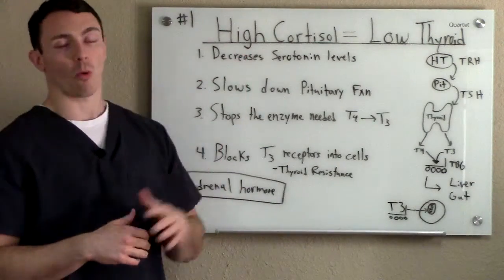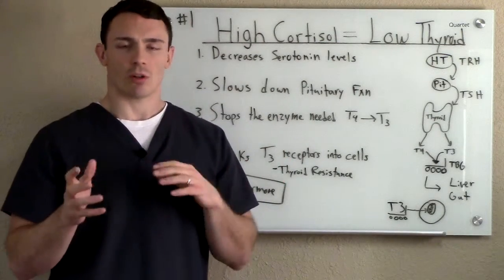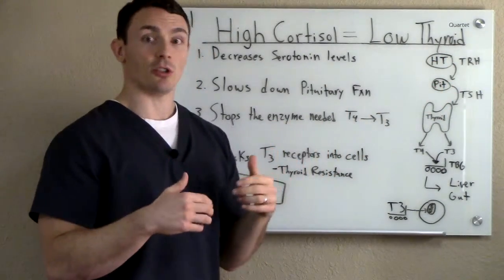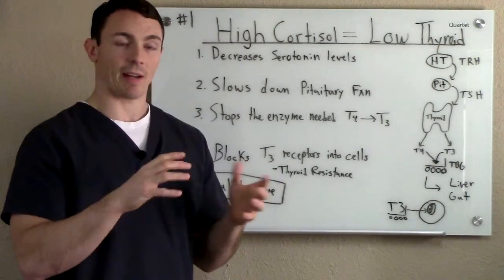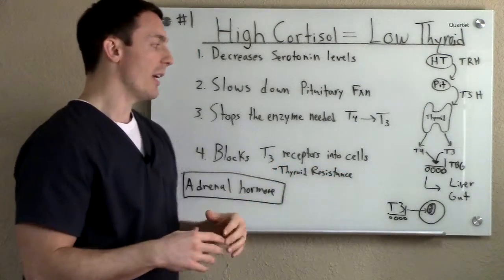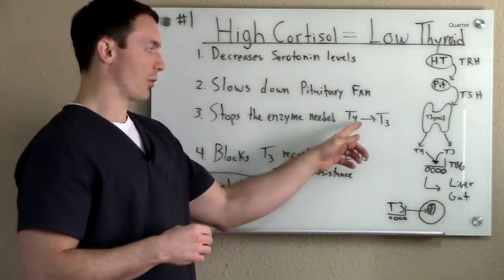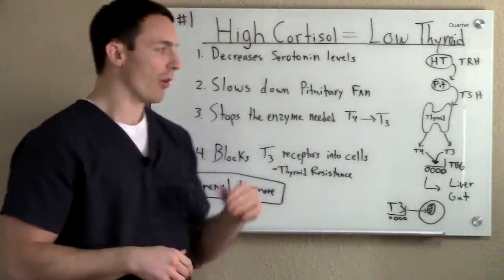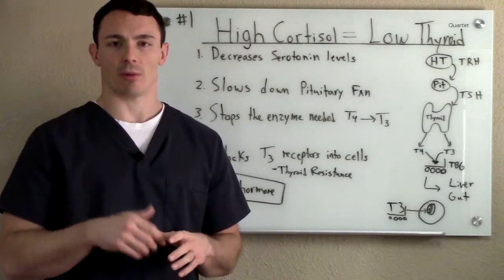Reasons why you still have thyroid symptoms: #1 High Cortisol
There are many reasons why your labs come back as normal, but you still suffer from thyroid symptoms.  We will begin covering these issues in our video series and how we use functional medicine to find and address these issues to deliver relief. If you or someone you know suffers from thyroid symptoms give our office a call and find out if you are a candidate for care.